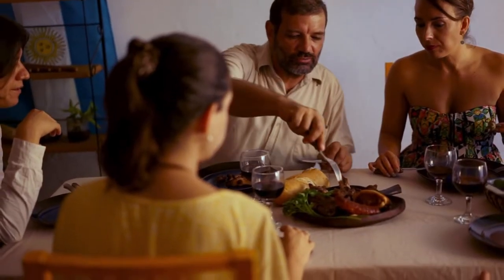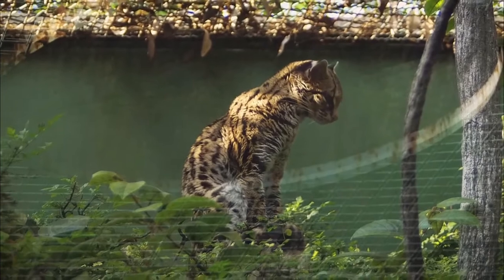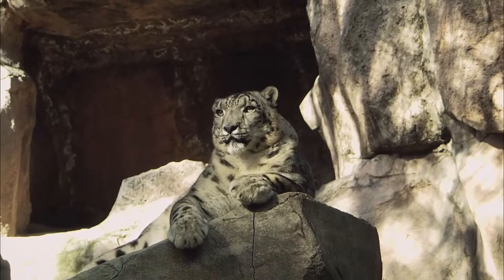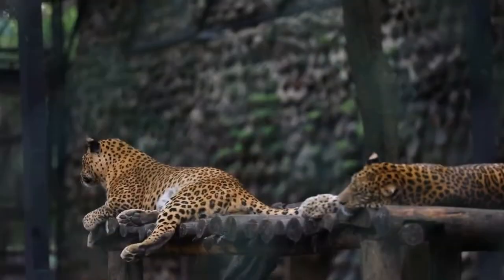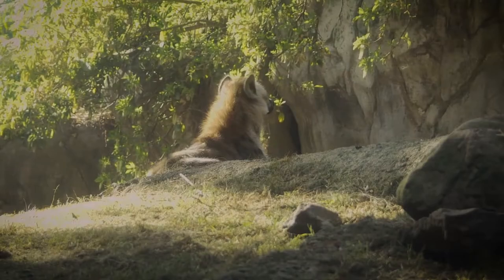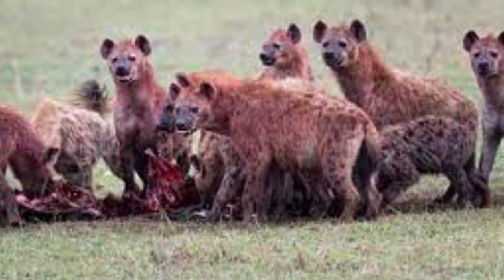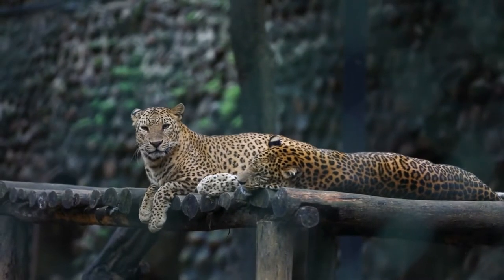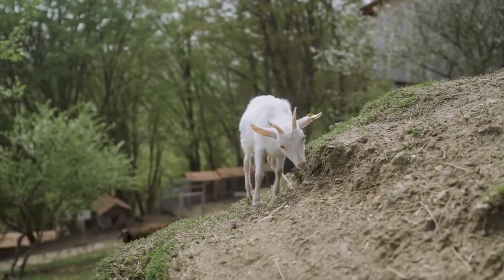‘Oh my God Leopard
On this channel, you will find amazing national geographic videos, on the animal planet, and the animal kingdom, You will find videos That include various wild animals such as lions, and mugger Crocodiles and discover animals sounds you never heard before, and nature at the best, animals and their predators, this includes anaconda and wild Panthera and etc ..subscribe to this youtube channel and to find out more and enjoy.

The food we eat provides the fuel we need to get around, eat, work, and do everything else that makes up our days. But where does all of this stuff come from? Each living thing on Earth is supported by a complex and interconnected food chain. In ecology, a food chain refers to the sequential passing of nutrients from one creature to another. The primary food source plants, use is photosynthesis to transform solar energy into food. Cutting out unnecessary links in the food chain frees up more energy for others farther down the line. An animal gets consumed by another carnivore in a predator chain. That's what happens when Cub and Hynes meet. Who, if anyone, will become the prey, and who is the predator? Watch this video to get to know the answer.

An extraordinary cat and top predator, the leopard is a treasure of the jungle because of its stealth and invisibility. Absolutely, that's a leopard! Panthera Pardus is the Latin term for leopards. The majority of leopards have pale fur with dark markings. Rosettes is the name given to these blemishes because of their rose-like appearance. Since their fur is so dark, it is difficult to discern the spots on black leopards. Leopards are distributed all across the world; you can spot them in Sub-Saharan Africa, northeastern Africa, Central Asia, India, and China. The top speed recorded for a leopard was 58 kilometers per hour (36 miles per hour). They have a tremendous amount of spring and can make a vertical leap of 6 meters, which is the equivalent of the height of three persons lying on their backs.